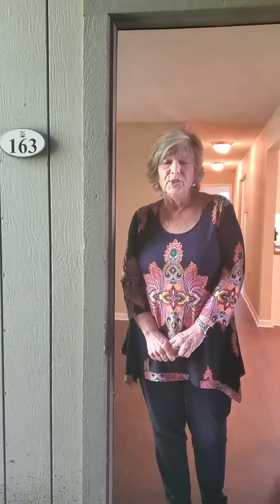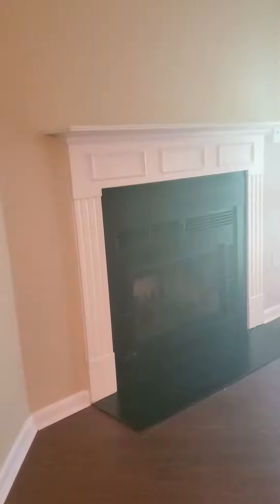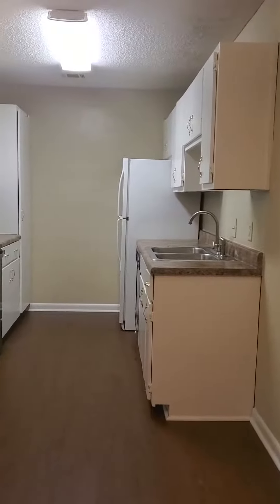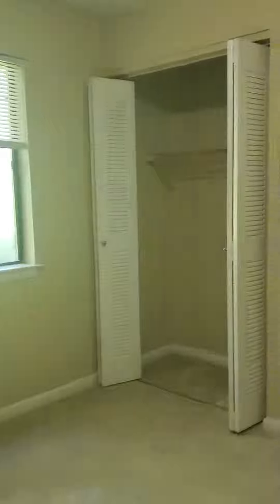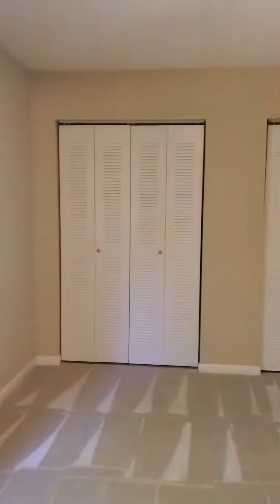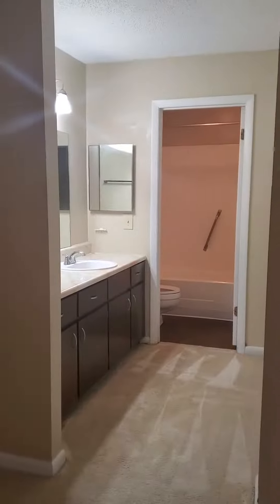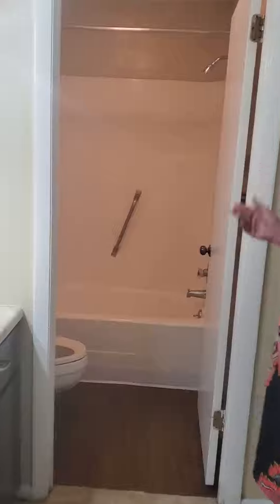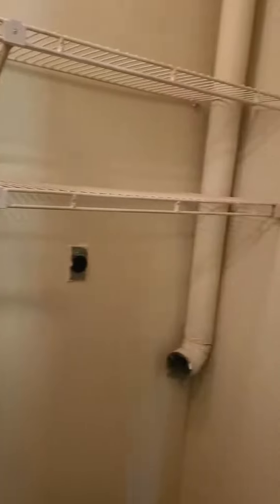Wildwood Apartments - 3 Bedroom Video Tour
Take a tour of Wildwood Apartment's 3 Bedroom floor plan from the comfort of your couch.  Like what you see?  Apply online today!